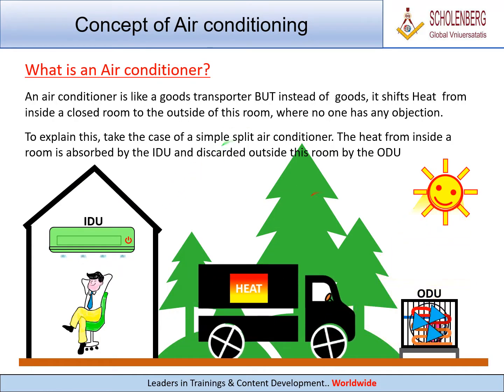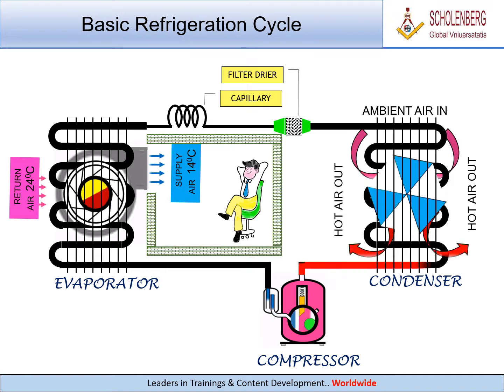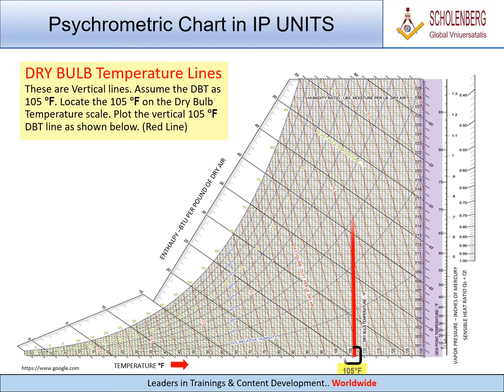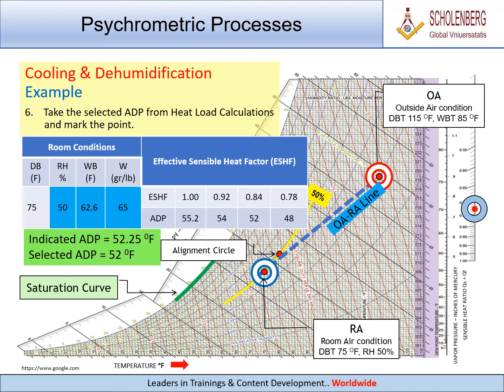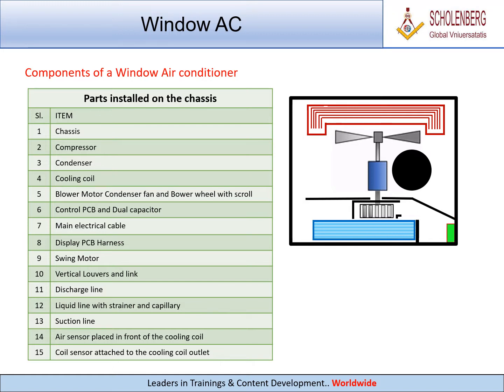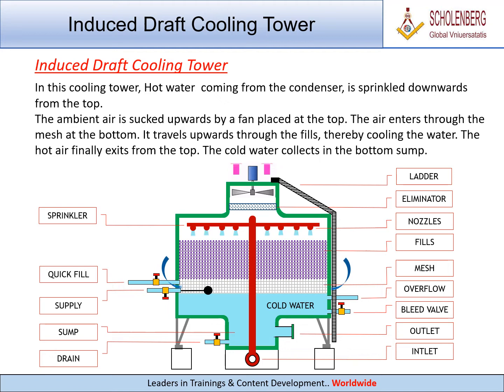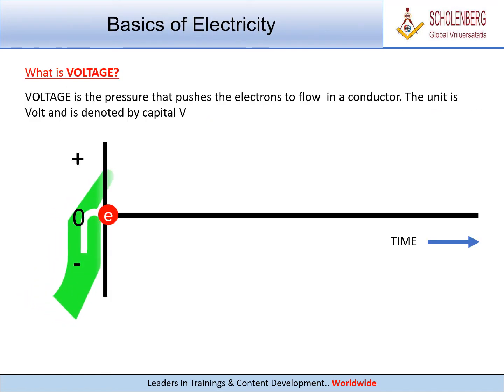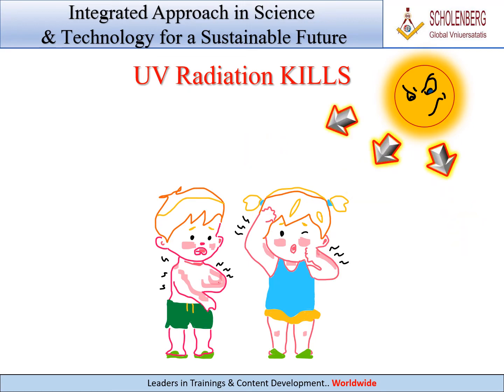Sample Training Contents